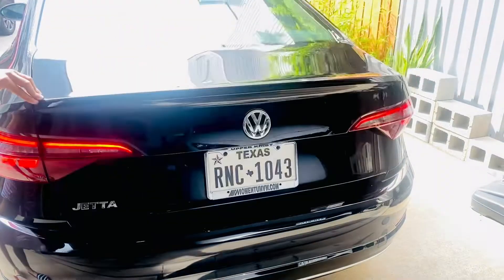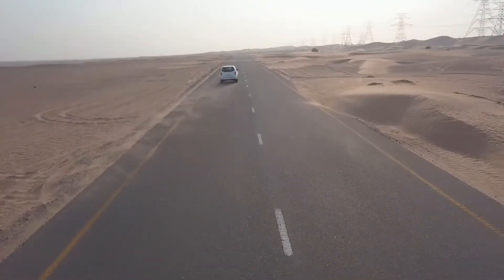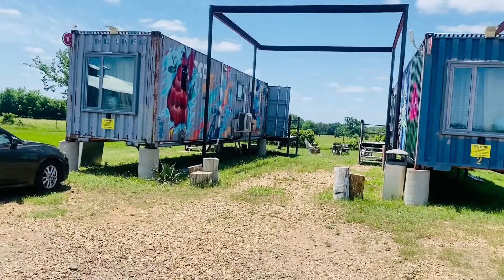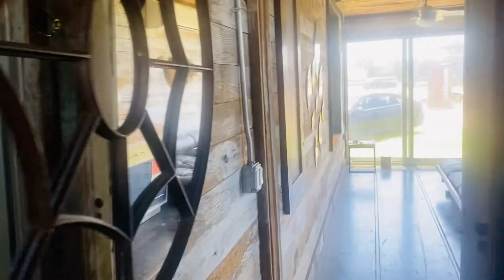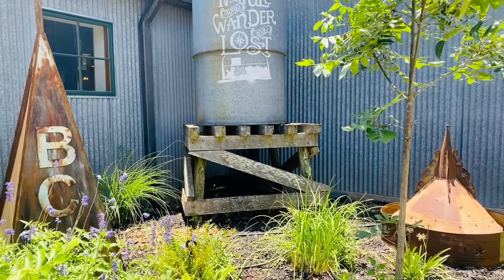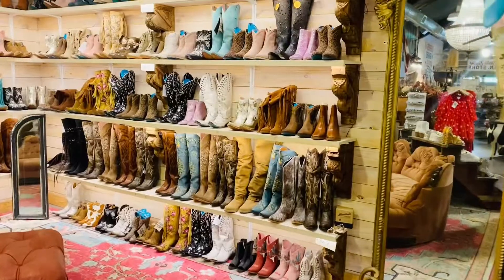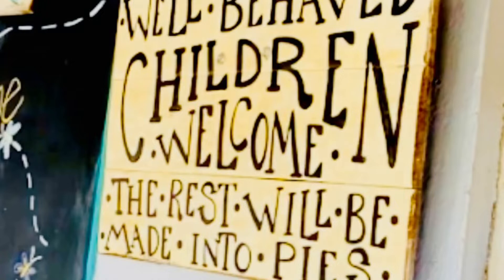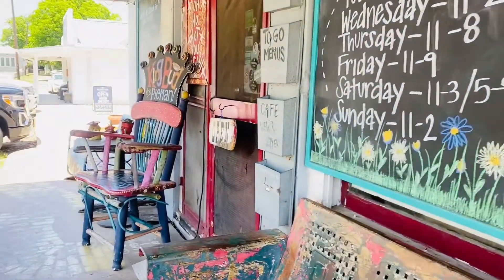Ever heard of Round Top Texas?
Round Top is a up & coming city, population 90, catering to Antique connoisseurs. Once a year in January, thousands of visitors from around the globe visit Round Top for its unique antiques resellers.